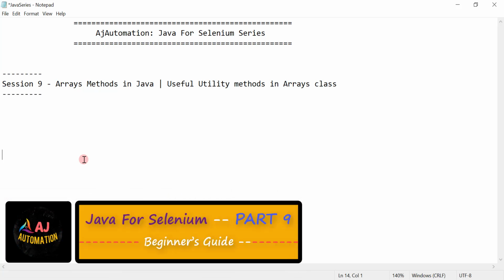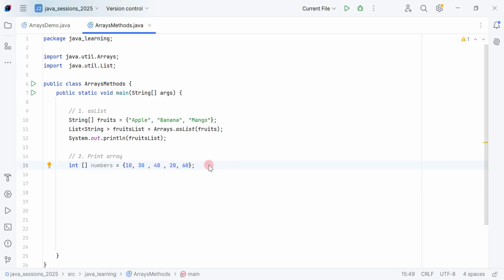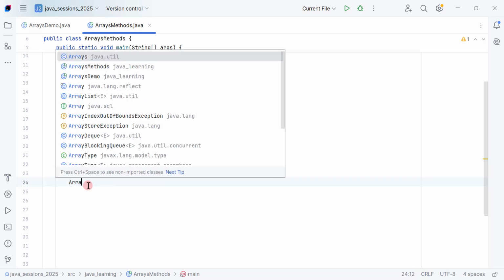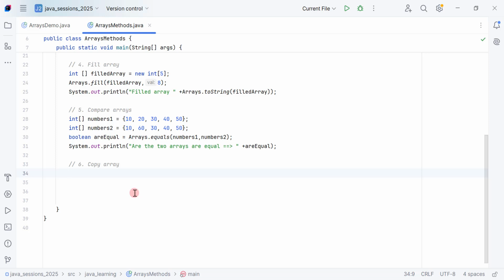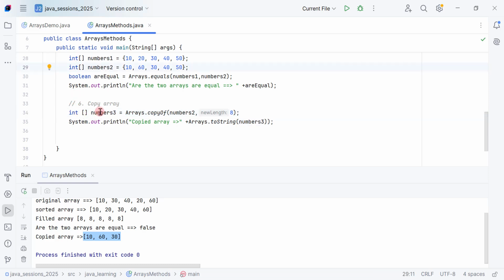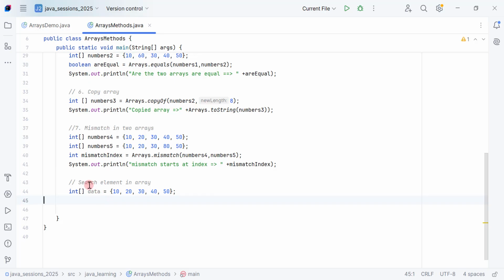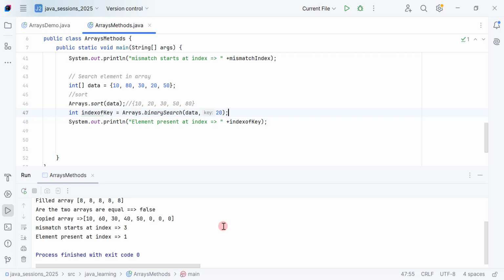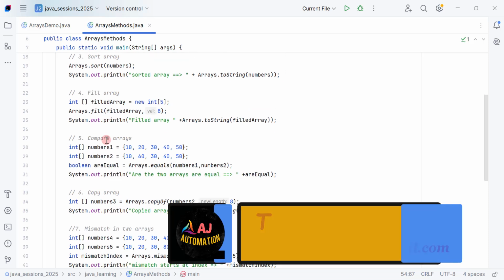Arrays Class Methods in Java | Useful Utility Methods in Arrays Class Explained with Examples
▶️ Important Array Utility Methods in Java (Using Arrays Class) - Must-Know Utility Methods from Arrays Class
▶️ In this session, we’ll explore the most commonly used methods from the Arrays class in Java. Learn how to work with arrays using built-in methods like asList(), sort(), copyOf(), equals(), fill(), binarySearch(), mismatch() with hands-on examples in Intellij.
▶️ These methods are essential for working with arrays efficiently and are commonly asked about in Java interviews and test automation interviews as well.